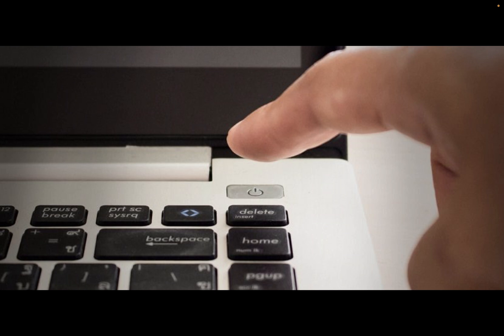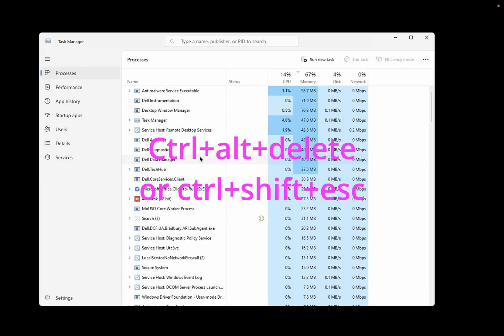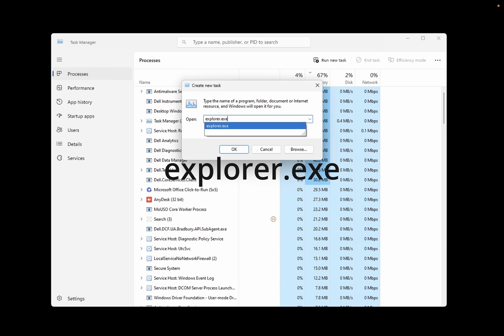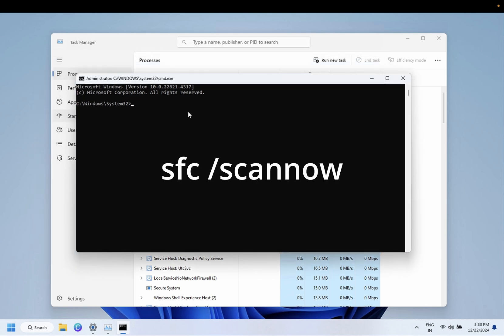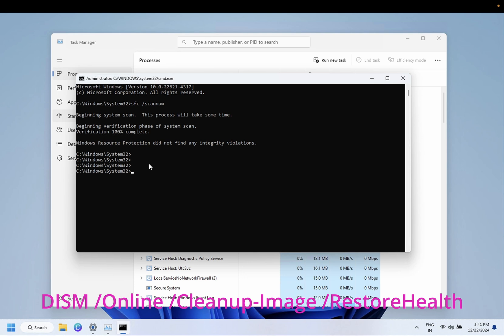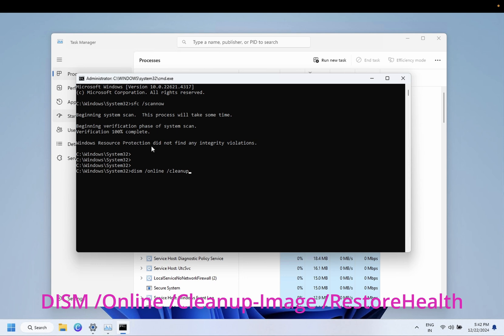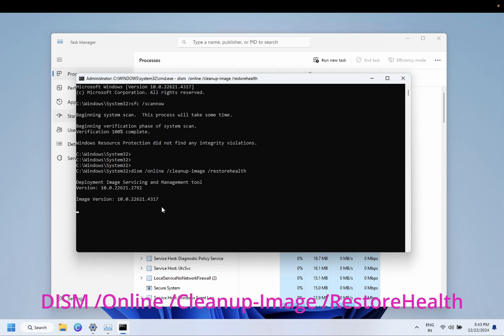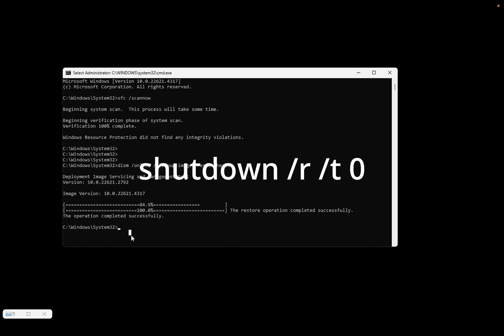Windows 11/10 black Screen With Cursor (✅4 New 2025 Fixes)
✅How To Fix Windows 11/10 Black Screen With Cursor ( 4 WAYS NEW 2025)
black screen with cursor windows 11/10
black screen with cursor windows 10
windows 10 black screen with cursor
how to fix black screen with cursor on windows 10

✅1. Graphic card issue
✅2. Faulty or corrupted update
✅3. Incompatible Third Party sofware

✅Step 1 Force shutdown

✅Step 2. Restart Windows Explorer
Ctrl+alt+delete
explorer.exe

✅Step 3. Repair windows corruption
sfc /scannow

Step 4. Image repair command

cmd.exe and run as admin privileges

✅ This instructions in this video tutorial can be applied  for  laptops, desktops, computers, and tablets which run the Windows 10 /11systems. This tutorial will work on all hardware manufactures, like Dell, HP, Acer, Asus, Toshiba, Lenovo, and Samsung